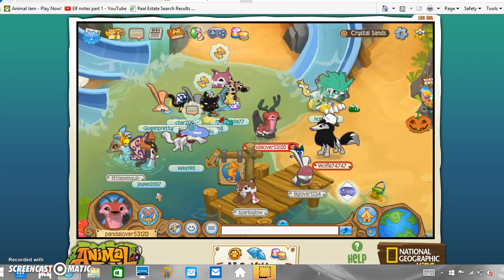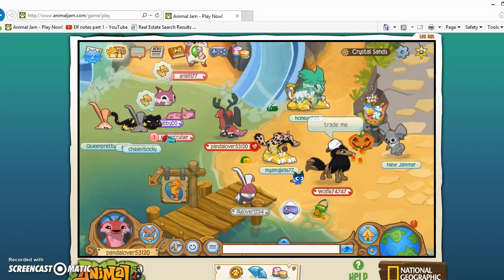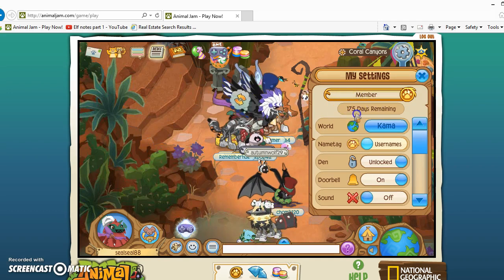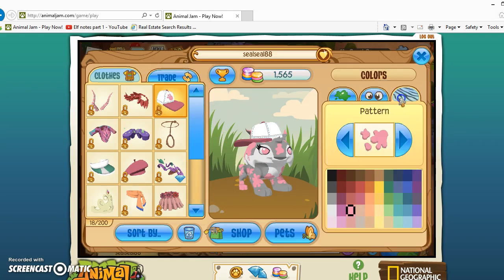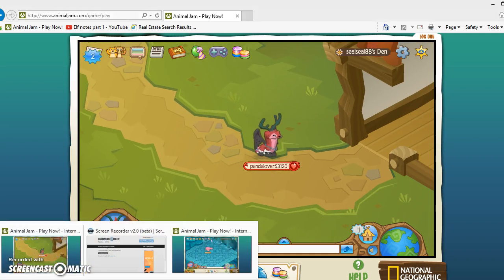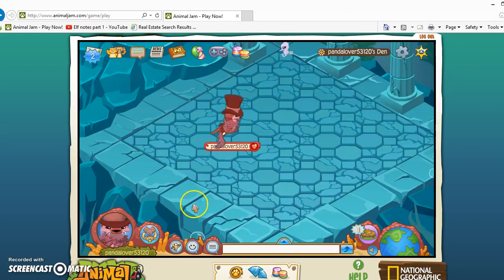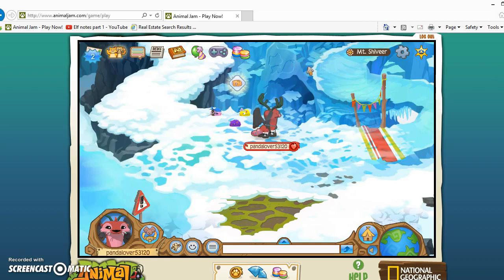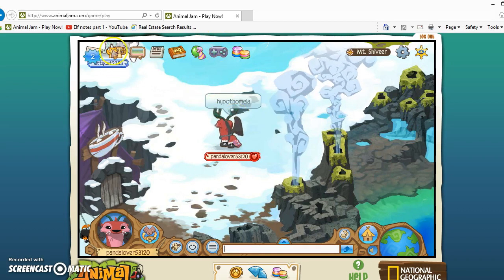Phylicia is back!